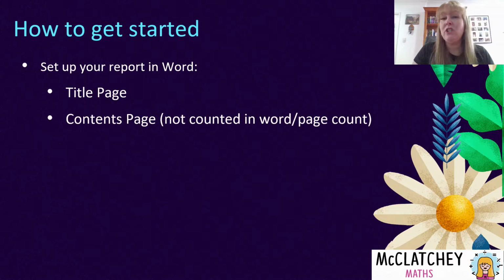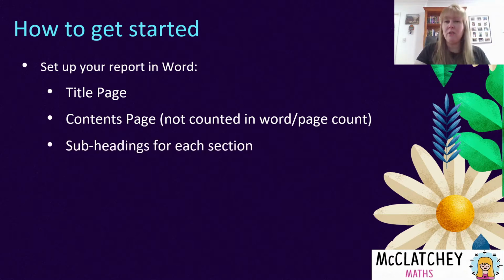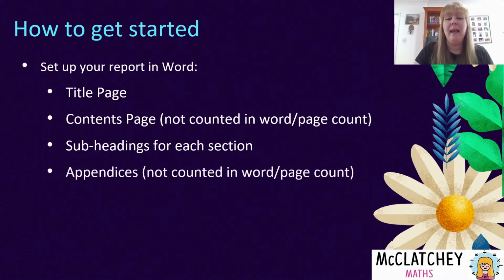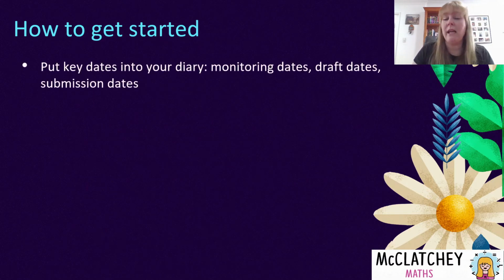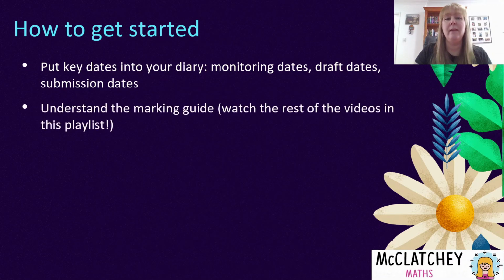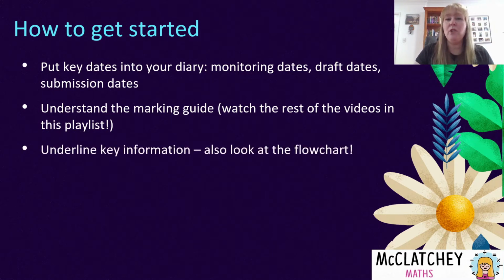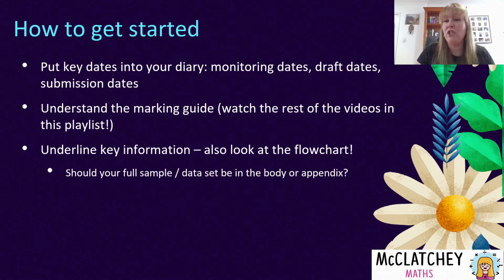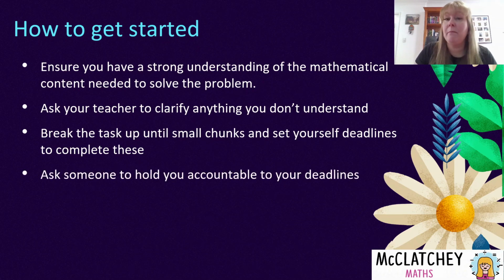Video 2: How to write a PSMT - Formulate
In this video you will find out tips and tricks on how to get started writing your PSMT!